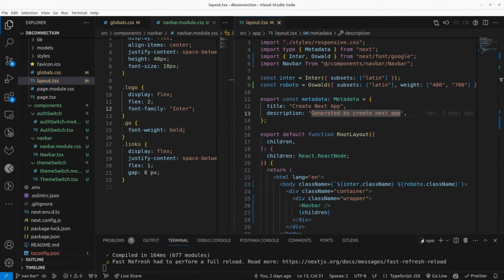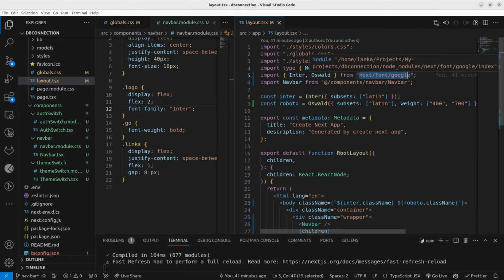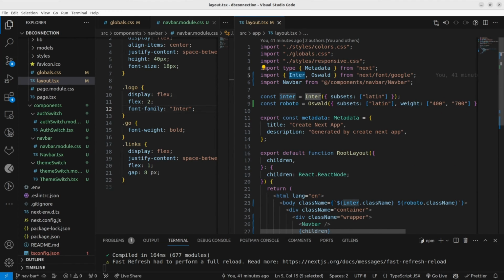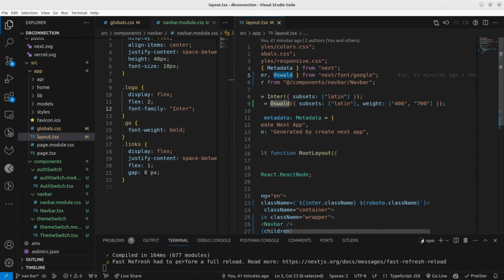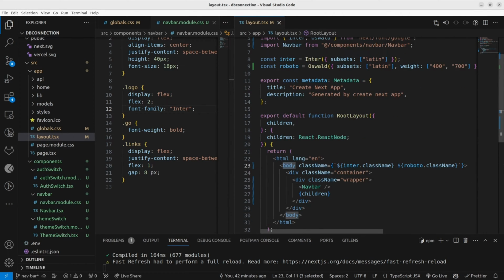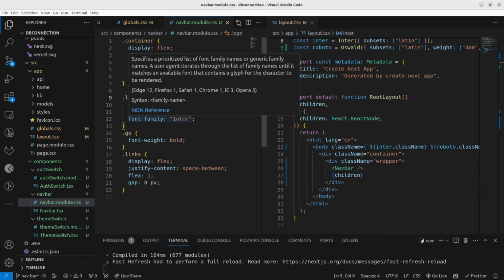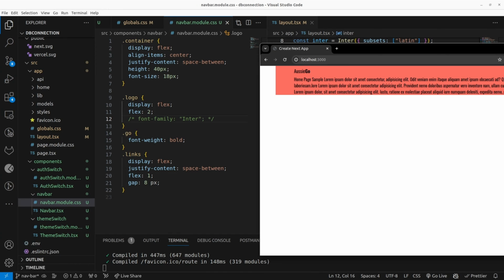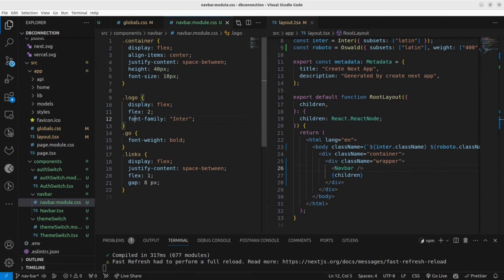How to use Multiple Google Fonts with NextJs